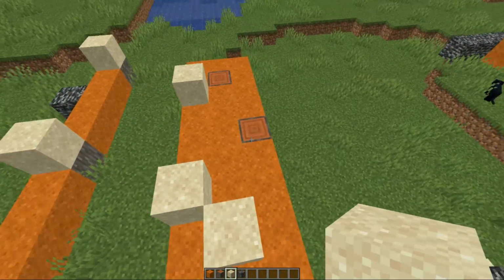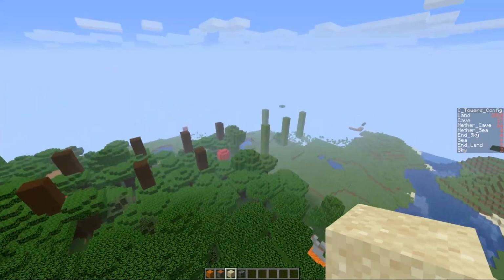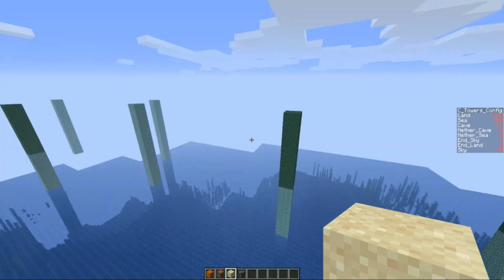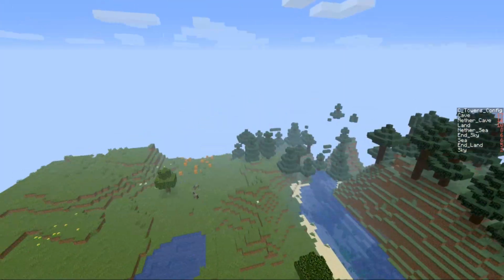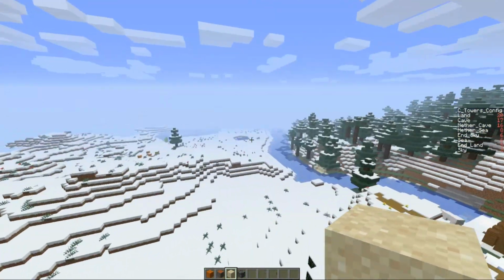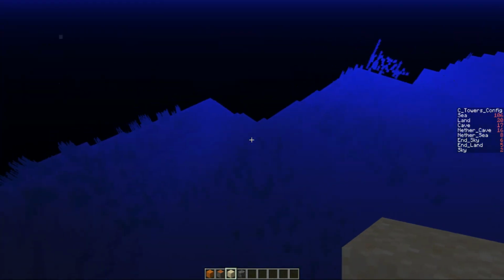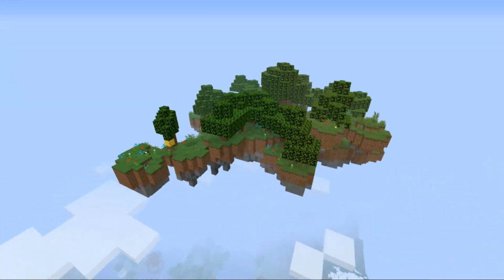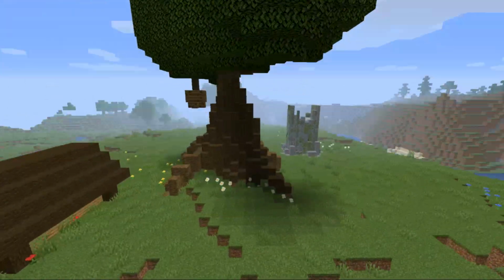Technical Update Details - Crab's Structure Generator v0.9